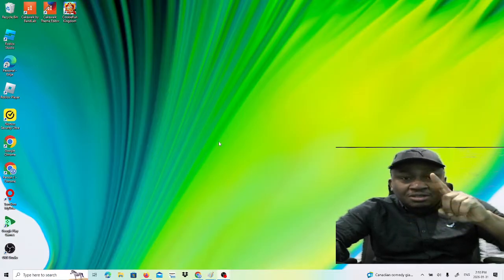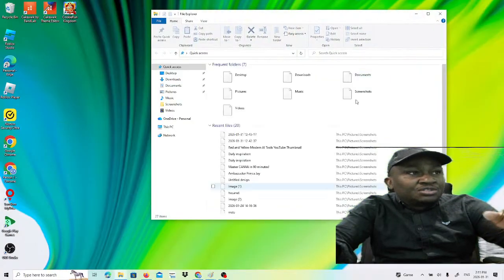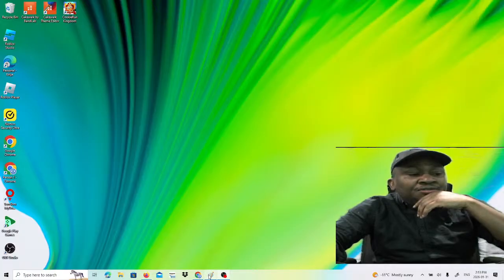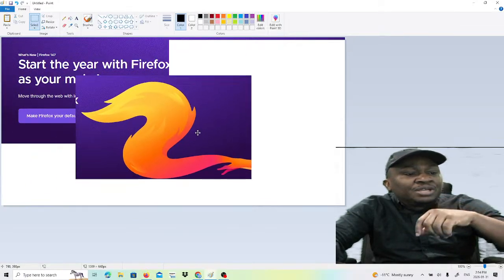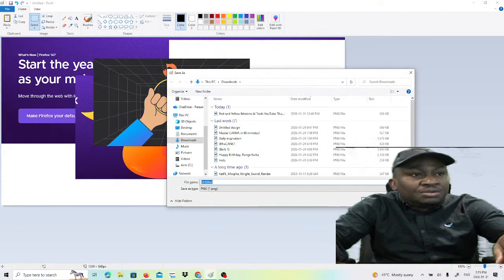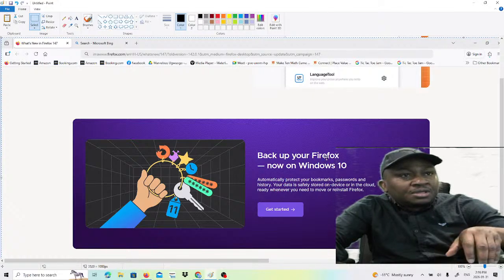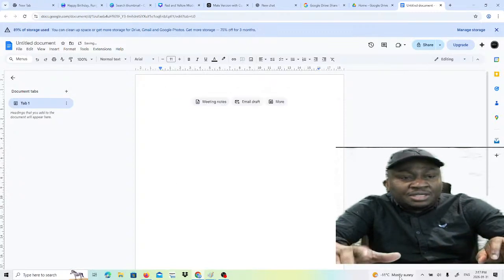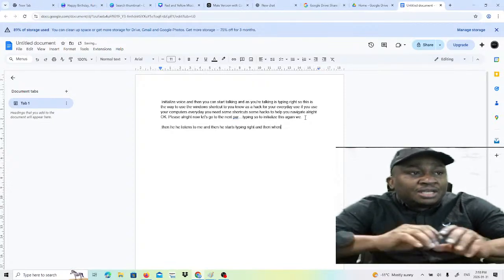Computer tips and Short Cuts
How to resolve issues with your computer and some low hanging fruit computer tricks.